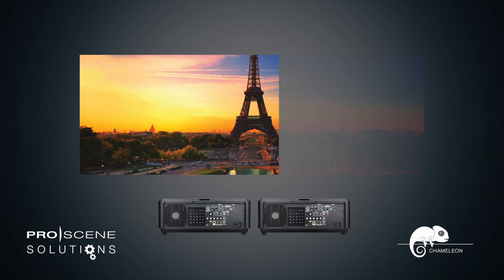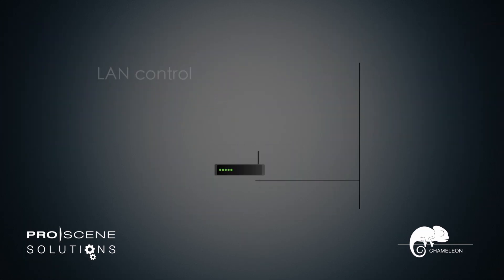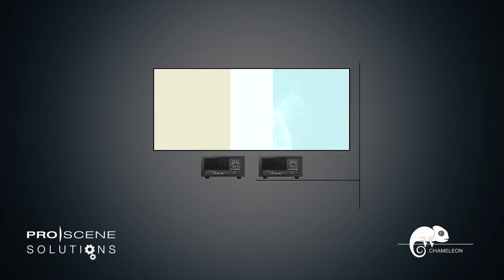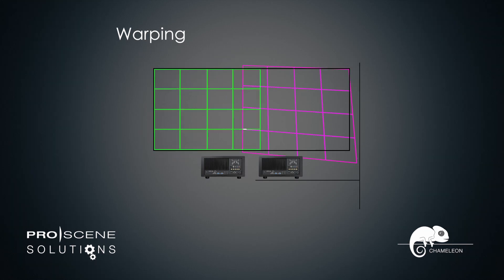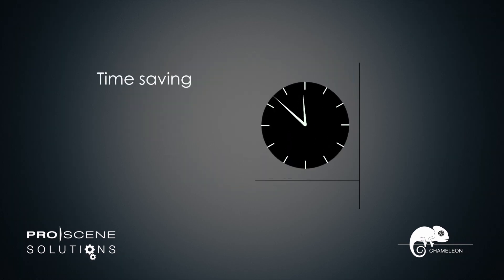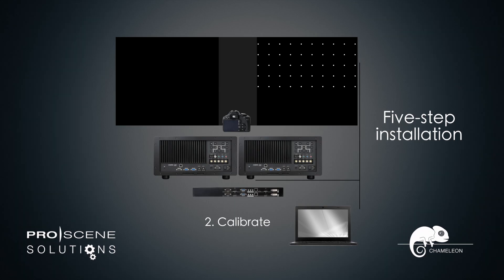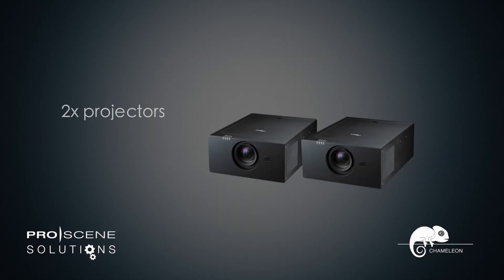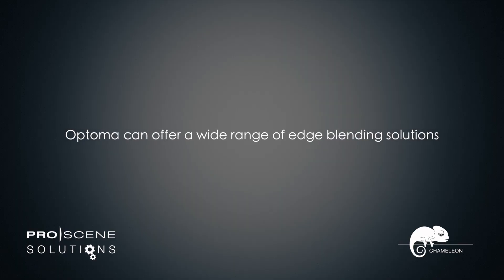Optoma Chameleon GB-200 image blending and warping processor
Optoma has launched a simple and fast solution to an otherwise complicated and labour intensive procedure with the new Chameleon GB-200 processor. The GB-200, announced at ISE earlier this year is the first product in the forthcoming Chameleon signal processing range. The Chameleon products are designed to support Optoma's ProScene projector range to provide greater control and flexibility for ambitious projects.

As the name suggests, the Chameleon GB-200 allows you to merge the overlapped edges of two or more projectors to create one seamless image. The product is also equipped with two channels, so a single processor can serve two projectors.

The Chameleon GB-200 includes both black level uplift and multi-region colour correction, which makes matching multiple projectors quicker and easier than ever before. In addition, it allows sub-pixel control of the alignment of both images with up to 289 individual points of adjustment on each projector enabling use on both flat and curved surfaces.

The Chameleon GB-200 harnesses the power of the PC's graphics card to generate a single high resolution output (approx. 3,600 x 1080 pixels). This is fed to both channels of the processor via a HDMI splitter. The correct part of screen is sent to each projector and the GB-200 processor blends and warps the content to form one impressive and bright high resolution image.

The GB-200 processor can also be used for stacking, when a project needs higher lumens.  Stacking overlays images from multiple projectors to produce a higher brightness.

The Chameleon GB-200 can also be automated using a camera and the Optoma auto-blending tool. A trial version of the software is included with the processor. This potentially reduces the set up time from hours to just a few minutes. The auto-blending software guides installers through a simple step-by-step process. Once connected, the camera self-calibrates, and the desired screen area is then set using simple corner adjustment.  The camera feeds back the location of the dots to the processor and the blend is then enabled.

All Optoma signal processors can be controlled via a network enabling complete control of the project at all times.